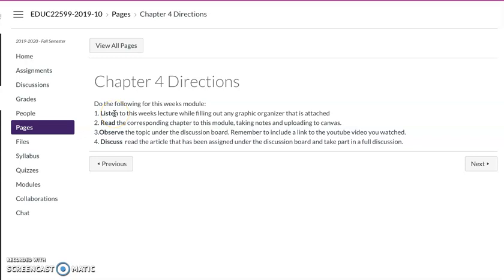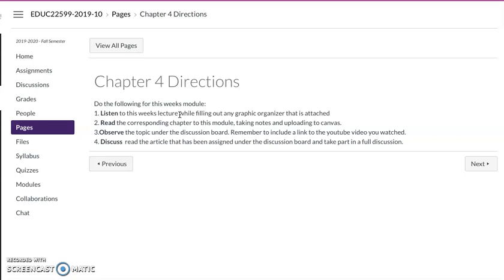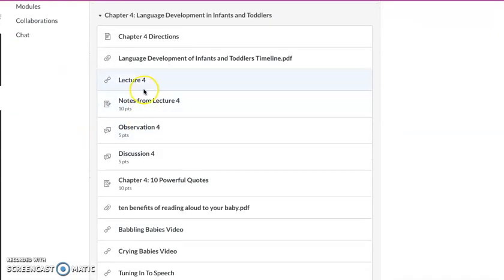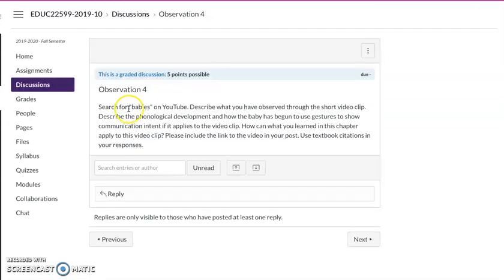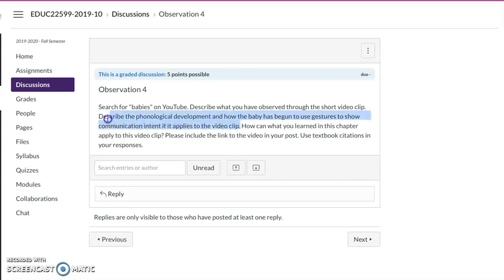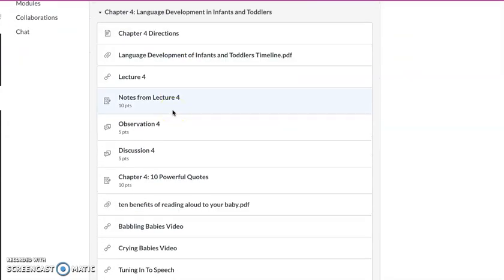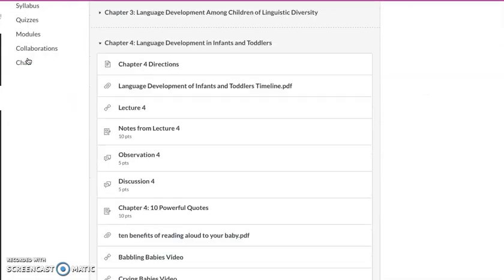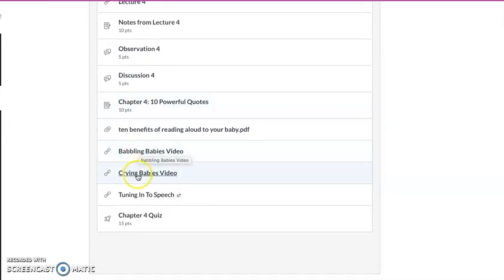Module 4 Commnuications